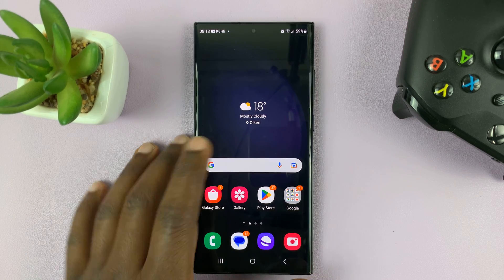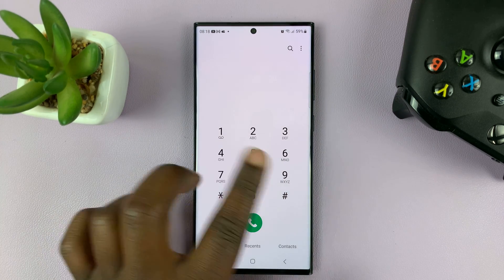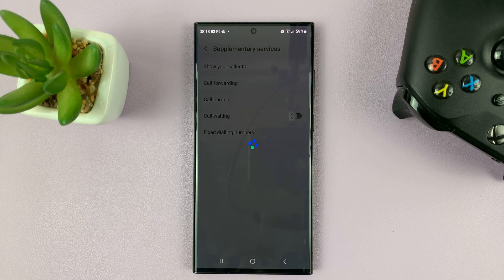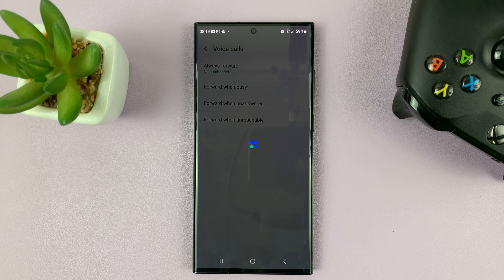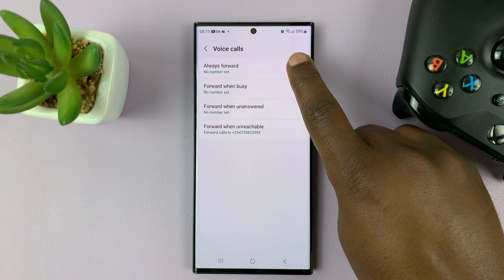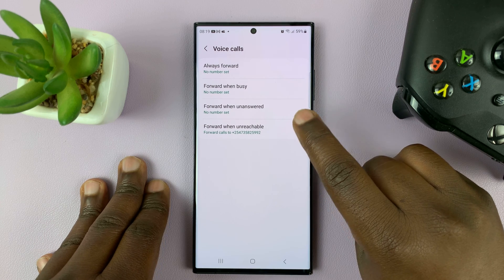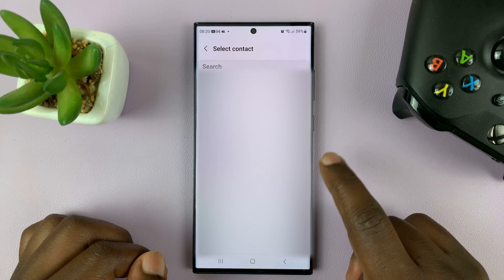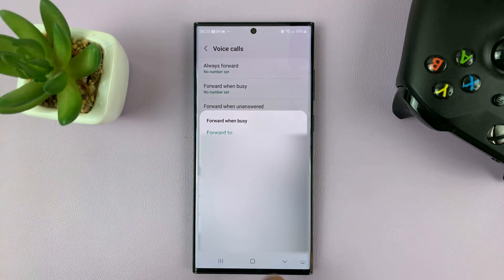How To Set Up Call Forwarding On Samsung Galaxy S23's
Learn how to forward calls on Samsung Galaxy S23, S23+, and S23 Ultra.
If you own a Samsung Galaxy S23, you have a lot of features at your fingertips, including the ability to forward calls. Call forwarding is a useful tool that allows you to redirect incoming calls to another number, such as a different phone line, voicemail, or another mobile device.

It can be a useful feature when you're unable to answer your phone or you're in an area with poor reception. You can even decide to set a specific number that you can use to forward any calls. This applies to all the S23 phones.

How To Forward Calls On Samsung Galaxy S23
Open the Phone application
Tap on 'Keypad'
Tap on the three dots at the upper right side of the screen
Tap on 'Settings' from the pop-up menu that appears
Scroll down and select 'Supplementary services'
Select 'Call Forwarding'
Choose which calls you'd like to forward
Customize the forwarding settings to suit your needs

Galaxy S23 Ultra DUAL SIM 256GB 8GB Phantom Black:

Samsung Galaxy A14 (Factory Unlocked):

Cell Phone Tripod Adapter